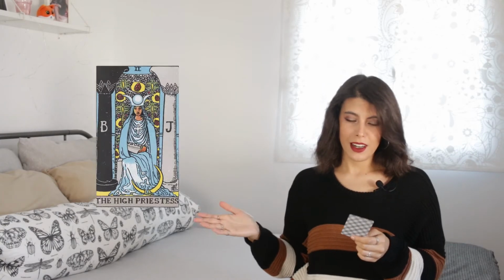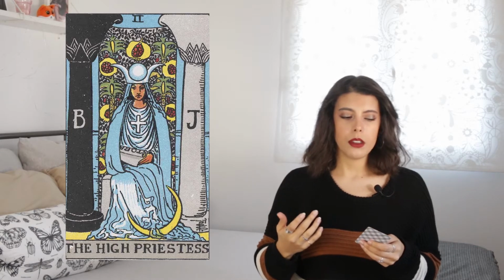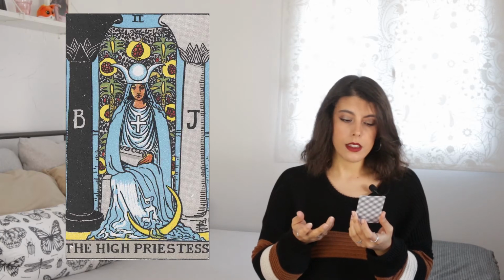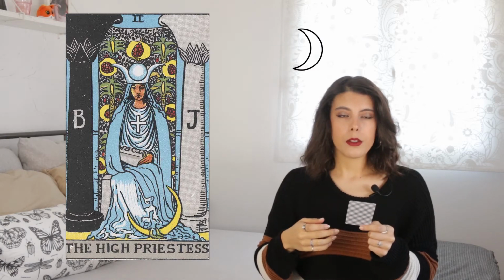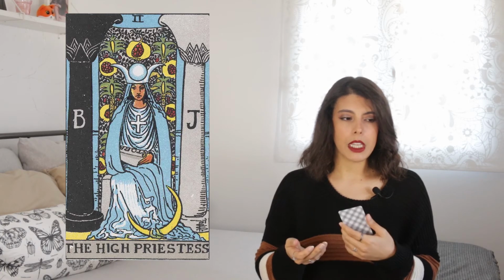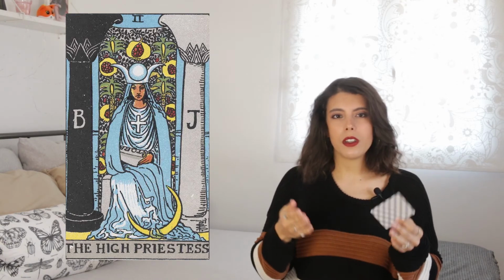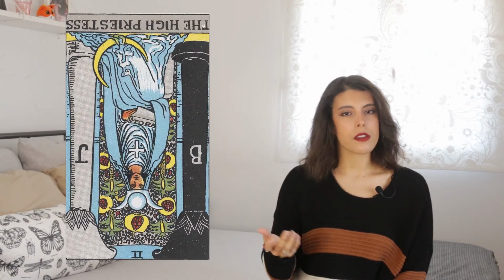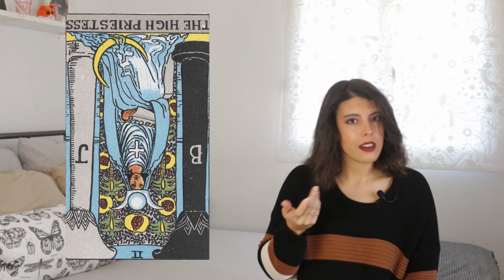The Tarot | The High Priestess - Card II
Hello everyone! 🦊

Welcome to another video of The Tarot Series!🔮

This video is about the Major Arcana card II (2) - The High Priestess!
A brief introduction to the card with meanings and an explanation on how to read the card itself! And hold on because this one is filled with mystery!🌙✨

🃏 The Tarot series approaches all sort of themes related to tarot, exploring the historical side, the meanings of the cards from the Major Arcana and Minor Arcana and some curiosities in between!
Feel free to share your knowledge and insight on the comments, let me know if you enjoy or practice the arts of reading tarot, oracles, runes or any other divination method!